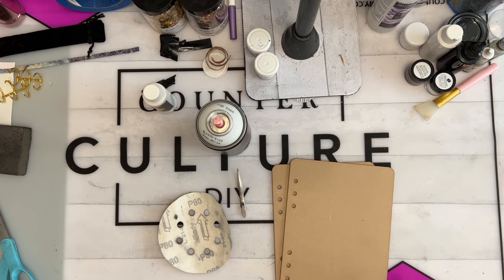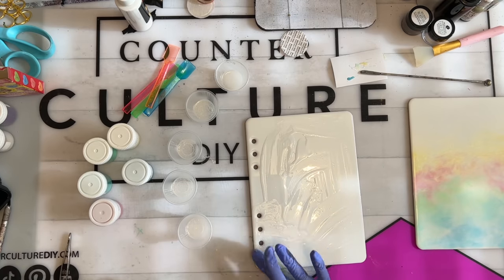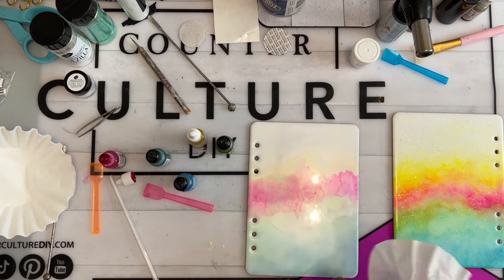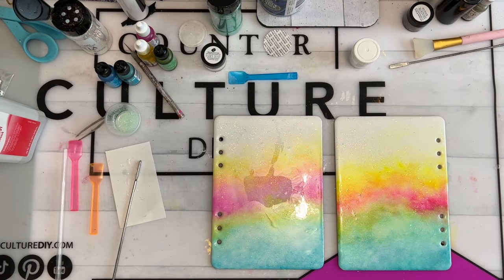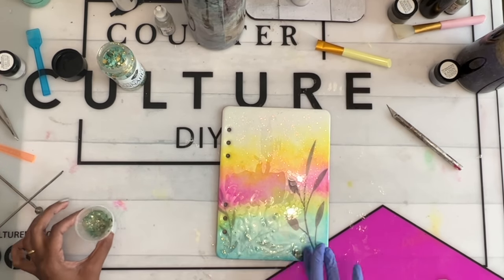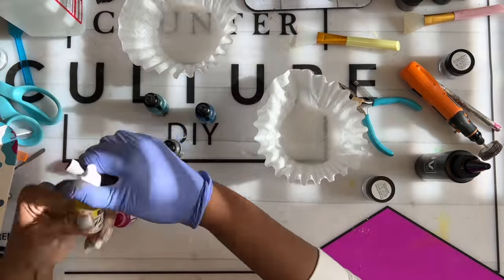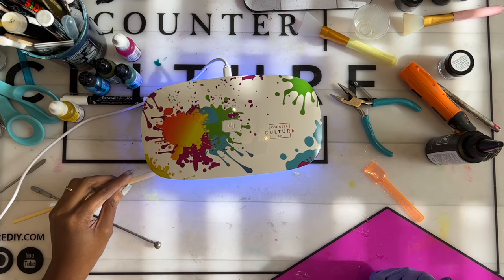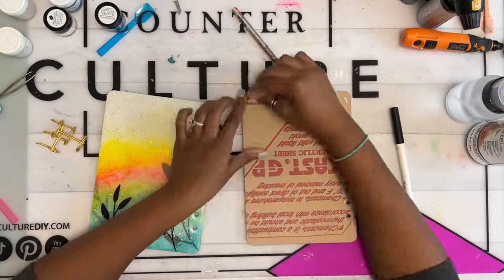A5 PLANNER COVER WITH MATCHING PEN: Creating a custom cover and pen using epoxy, uv resin, and inks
For this tutorial, I'll be creating a custom A5 Planner design and UV pen using an acrylic blank and paper mate pen.  The design possibilities are endless, and your customers will love the new offering in your shop!  You can also use these same techniques to create a matching tumbler! Something I definitely will be doing. lol

Glitters and Epoxy used:
Fast Set
Snow White Dispersion Color

Other Supplies used:

Bridezilla
Pretty Wicked
Moondust
Fary Dust
Annabelle

Buttercup
Indian Ocean
Lucky
Java Peacock
Hot Pink

Link to my Etsy shop for the Planner files if you are interested! (Leaves will be included free with purchase!)

A5 Planner 2022 Calendar Insert
A5 Planner Lined Paper
Planner Stickers
Planner Gold Rings
Gold Metallic Textured Vinyl
Black Vinyl
Tim Holtz Alcohol Ink- Aquamarine (link to the set)
Tim Holtz Alcohol Ink - Mermaid (link to the set)
Piñata Inks - Sunbright Yellow/Senorita Magenta (link to the set)
Transfer Tape (strong grip)
80 Grit Sanding Block